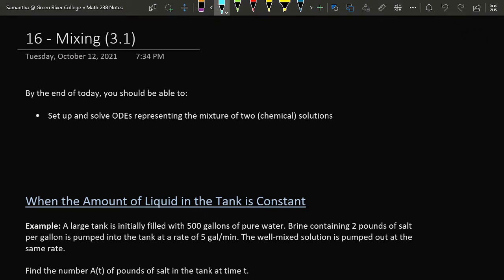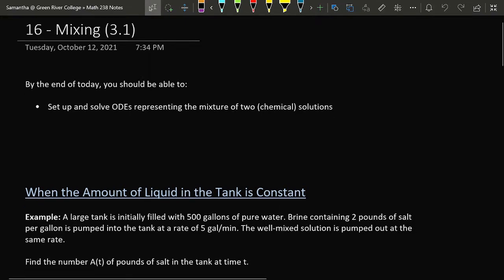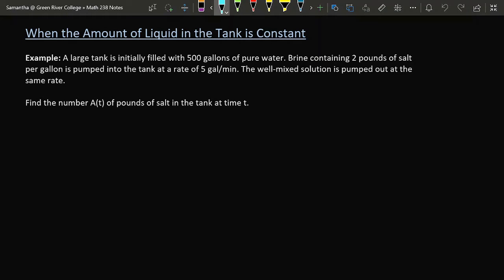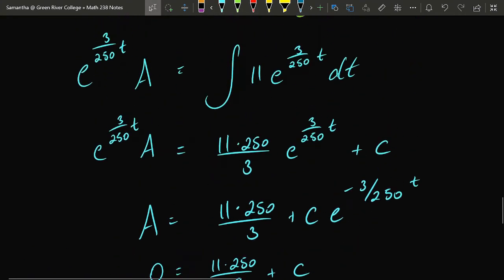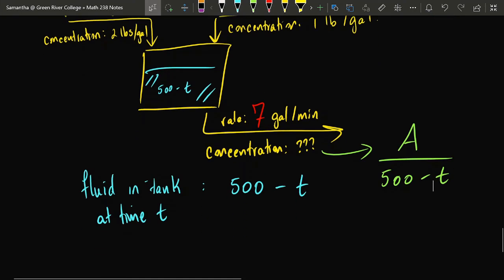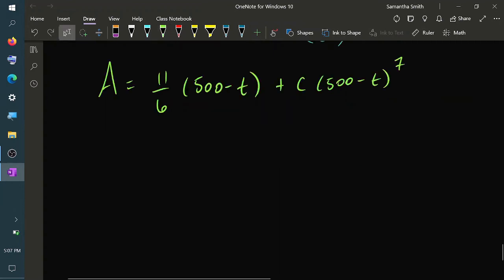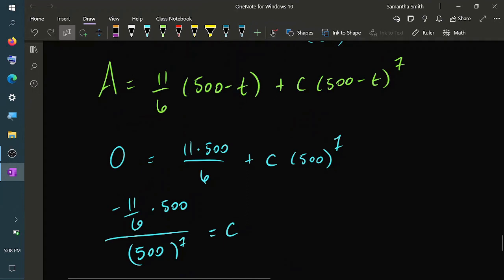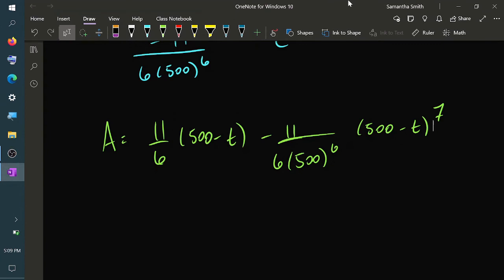Differential Equations -16 - Mixing Problems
00:00 Introduction
01:10 Example 1
10:45 Example 2
17;15 Example 3